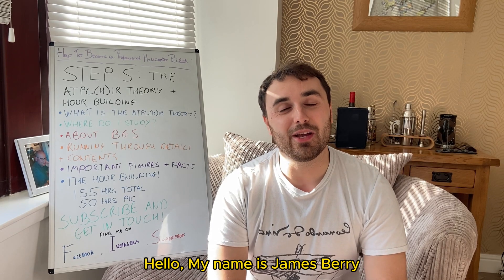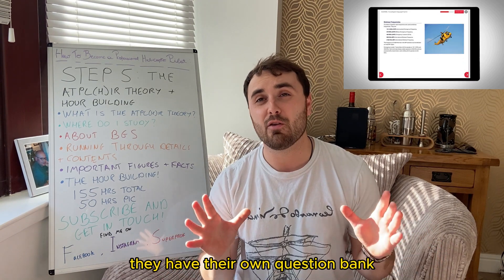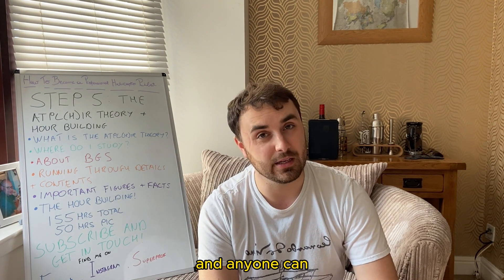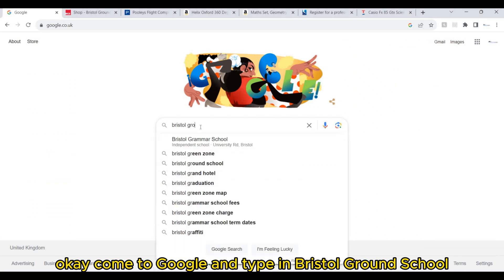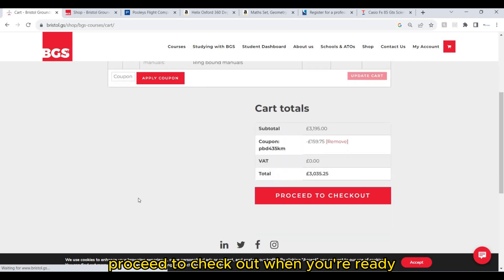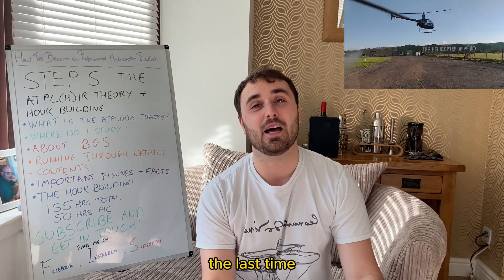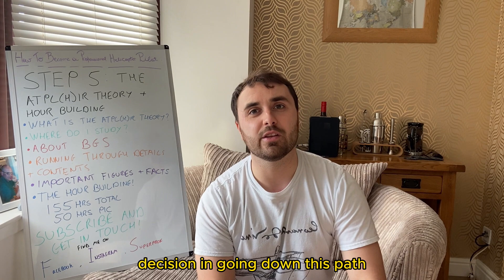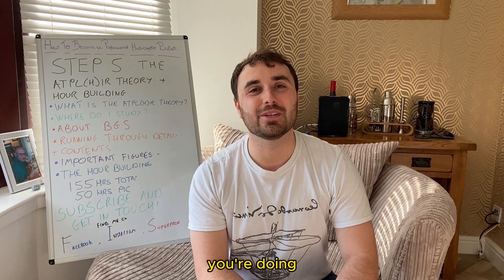How to become a professional Helicopter Pilot: Step 5 - ATPL(H) Theory and hour building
Hi! I'm James Berry, a Commercial Helicopter Pilot and Instructor actively working in the UK.

In this series of videos, I'll share with you all the information I wished I'd had prior to undergoing my professional training.

This is Step 5 - The ATPL(H) Theory and hour building, In this video I will give you an overview of the ATPLs and some suggestions about your hour building. I'll take you through setting up with Bristol Ground School and how the course and exams work.

If you haven't seen my introductory video on the 7 main steps required to become a professional pilot, here's the link:

Please post any questions in the comments, leave feedback and click on the thumbs up button if you liked it.

360 degree protractor